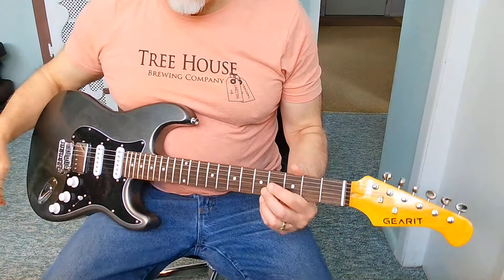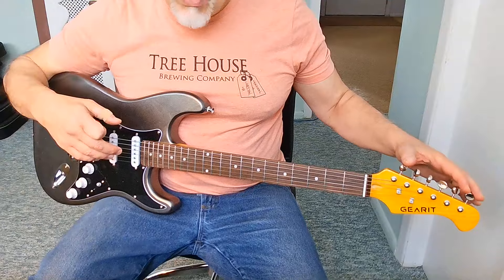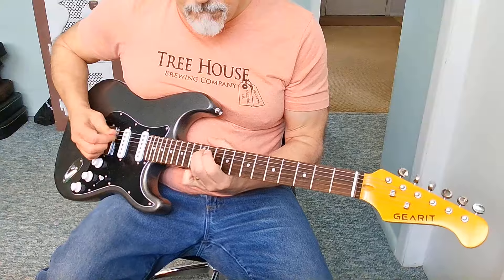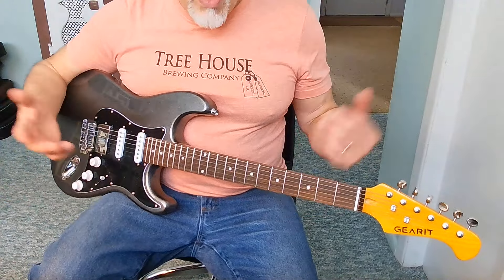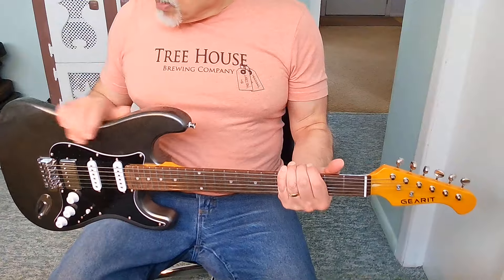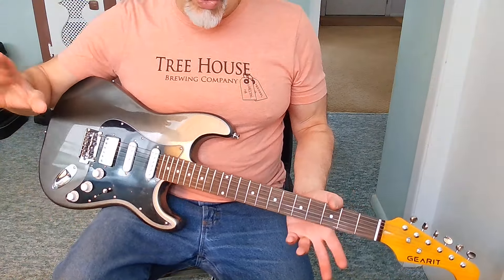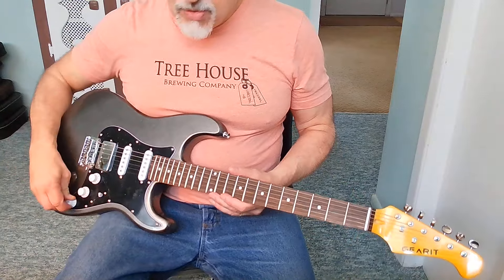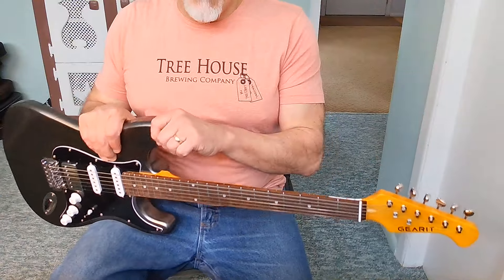GearIT GST-200 SoCal Guitar- My Final Anaylsis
My review in upper right info card.
GST-200 Guitar